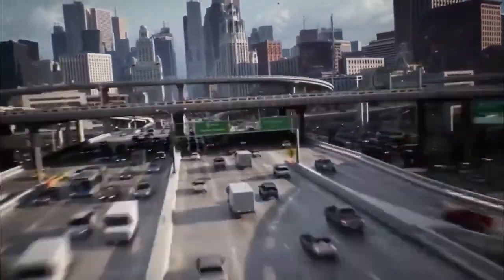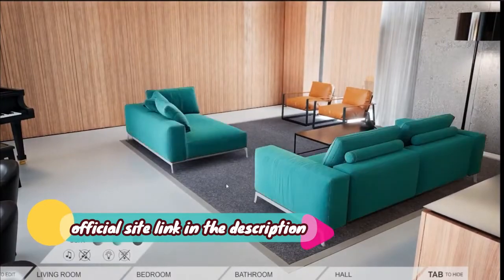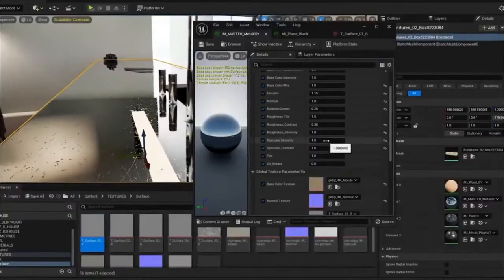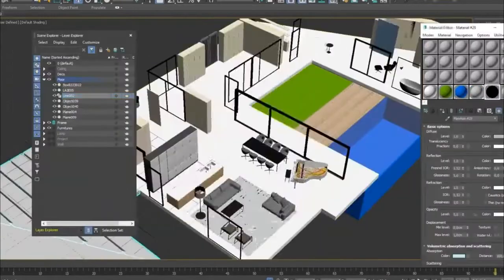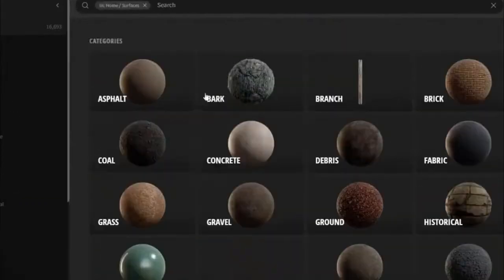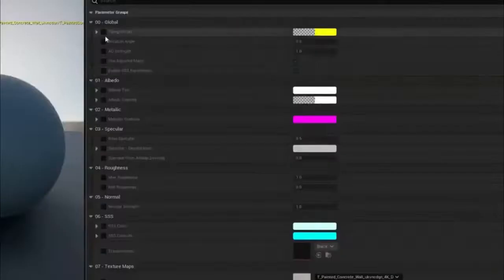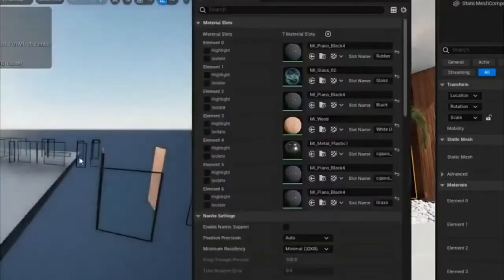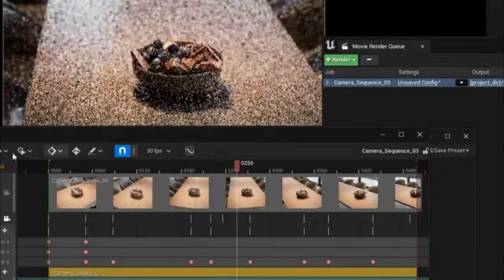Learn Unreal Engine 5 Architecture in 2022 The Repository's Most Advanced Course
Who uses Unreal engine?
It's currently used by dozens of game makers, Hollywood production and special effects studios, and other firms in the 3D rendering and computer graphics businesses. The engine is also how Epic builds its own games, including Fortnite and past major hits like Gears of War and Unreal Tournament.26

Is Unreal Engine good for Archviz?
According to the survey results of CGarchitect, Unreal Engine is becoming the fourth most commonly used render engine for archviz after V-Ray, V-Ray RT and Corona. So it's worth discussing this topic as Unreal might play an even more important role in the near future

Is it hard to learn Unreal Engine for architecture?
Yes it is possible to use Unreal Engine for architectural purposes. Unreal Engine is great way to take start because it is not very hard to learn basic stuff. In a matter of time you can create stunning environments, buildings, Inner house designs, you can do almost anything in it.